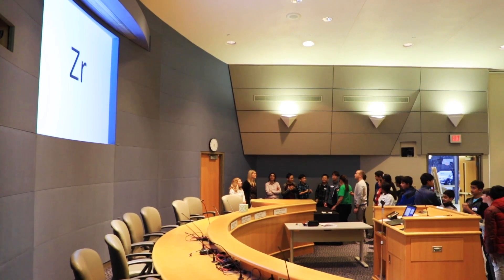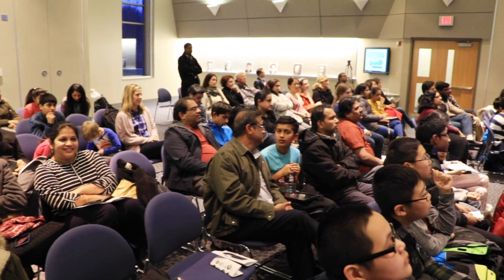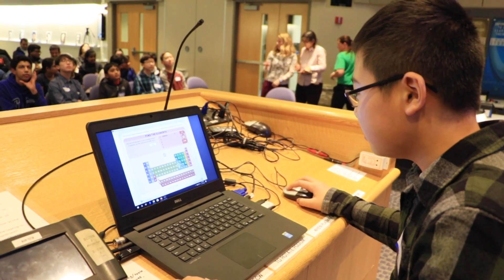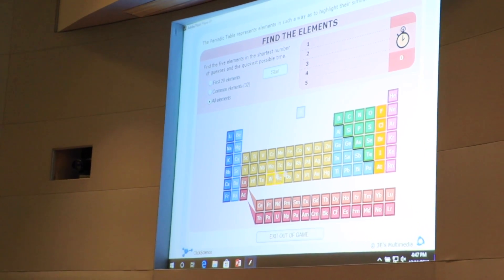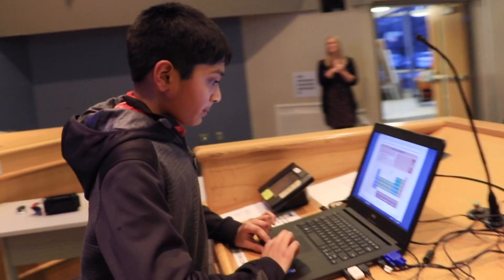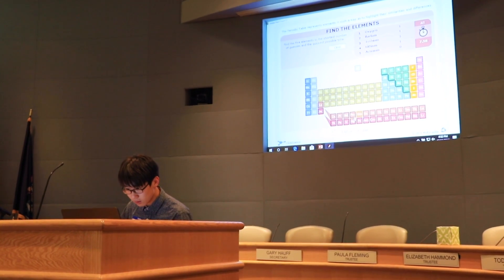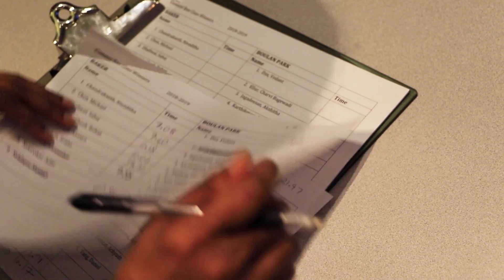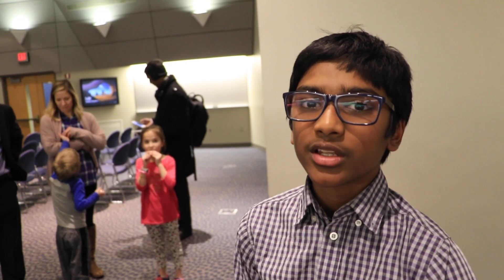ONE Troy Element Bee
Learning the periodic table can be challenging for students, but all four middle schools in Troy have teamed up to create an engaging and fun way for students to master this important information. Check out how quickly these middle schoolers can find what they need in our ONE Troy Element Bee!